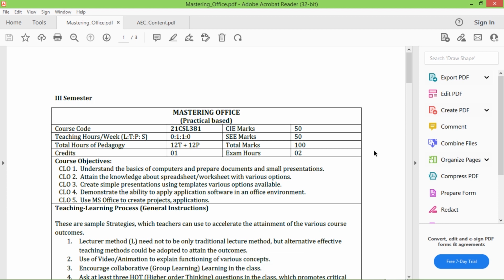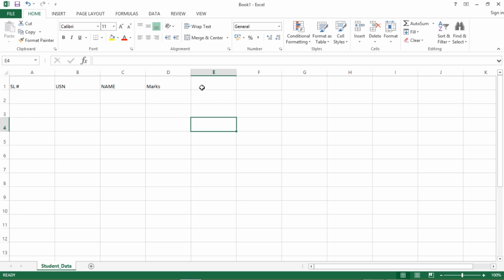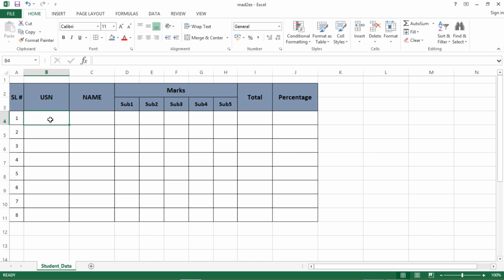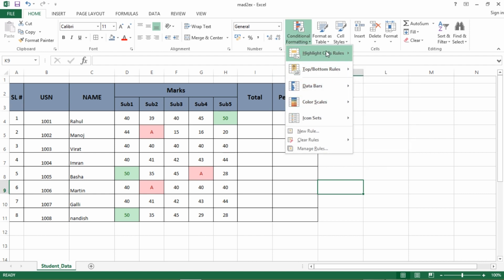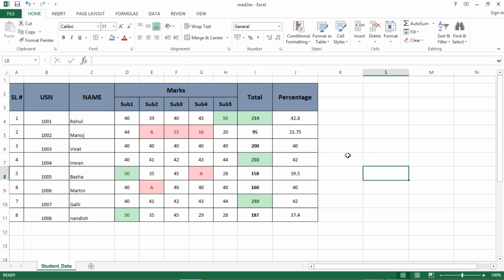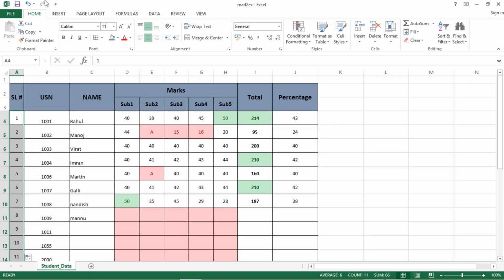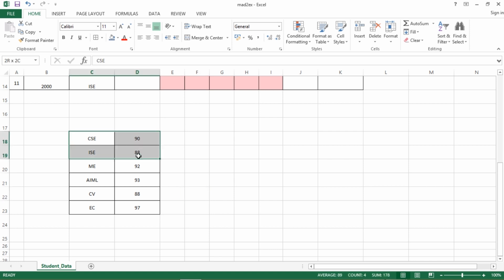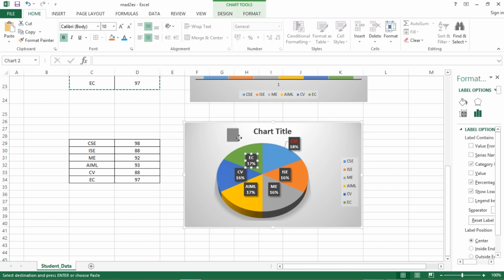Ability Enhancement Course | MS Excel features | Mastering Office | Excel for beginners | 21CSL381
Ability Enhancement Course
 Mastering Office
Microsoft Excel

Describe the following Excel features and provide an example of how each could be used
i. Entering and editing data in cells
ii. Formatting cells
iii. Using formulas and functions
iv. Sorting and filtering data
v. Creating and formatting charts